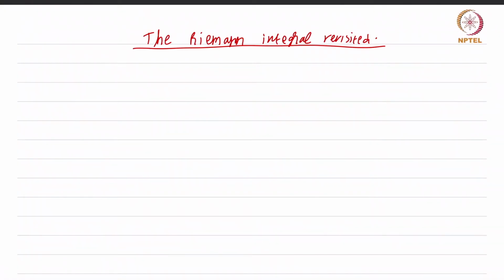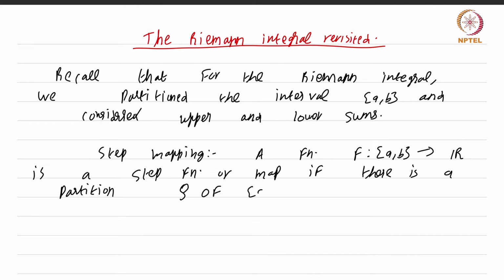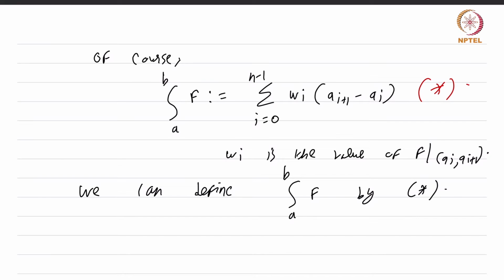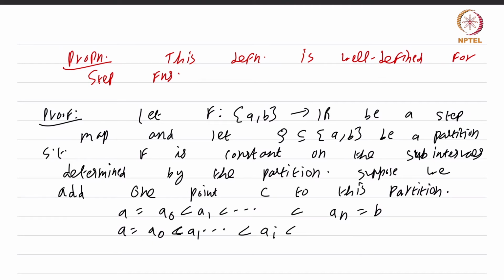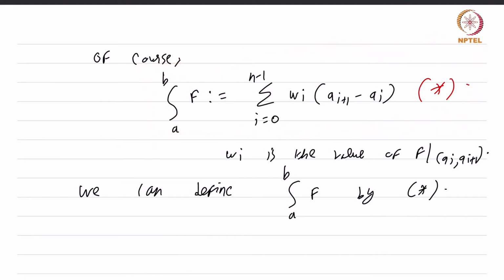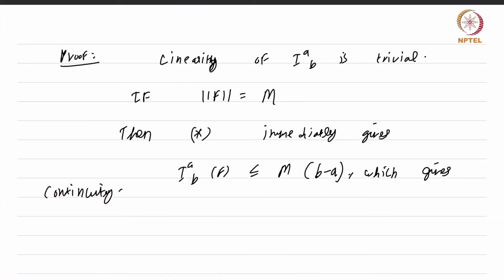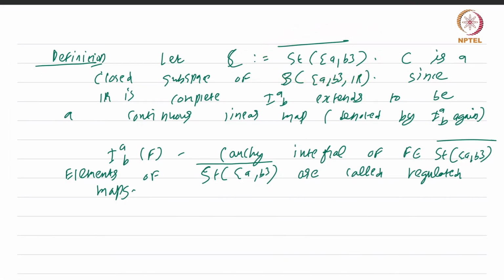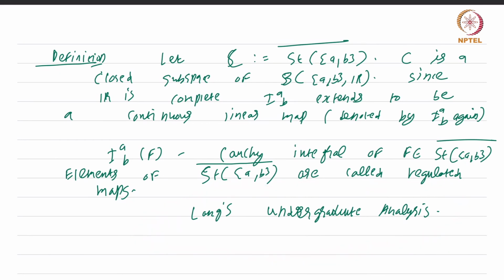25.1 The Riemann integral revisited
25.1 The Riemann integral revisited